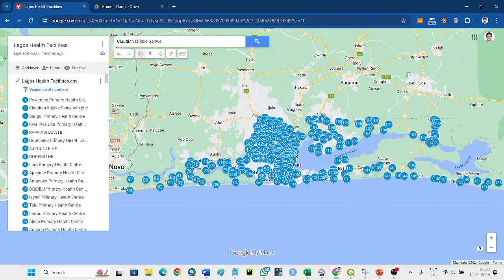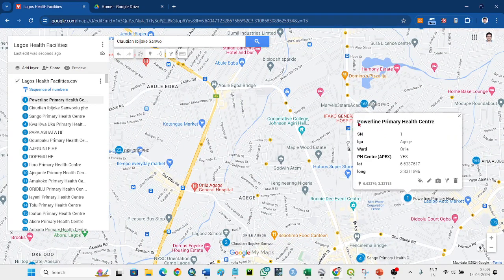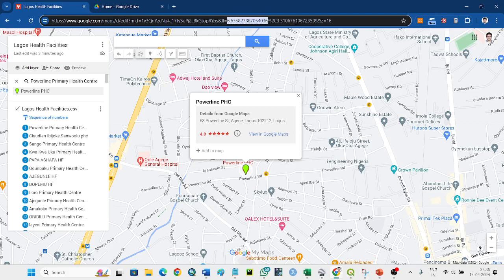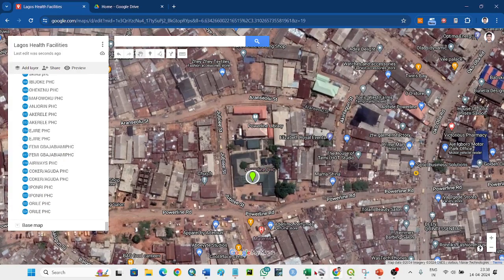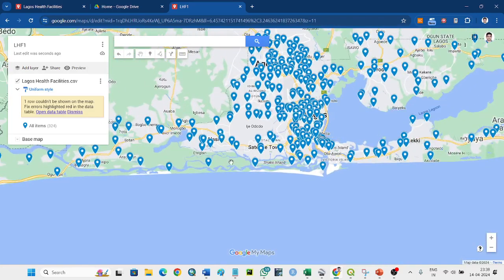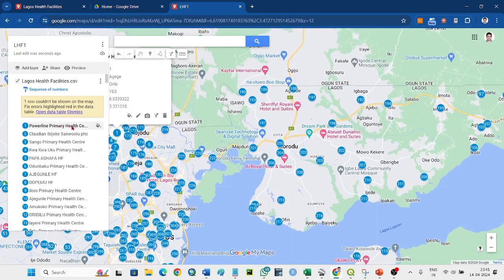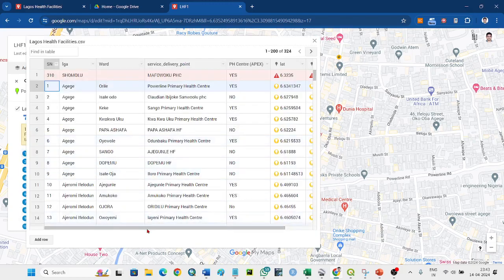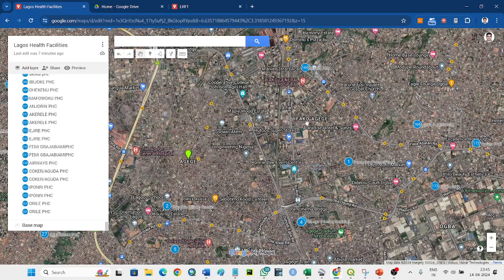CORRECT GEO LOCATIONS USING GOOGLE MAP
How to correct Geolocation using Google Map